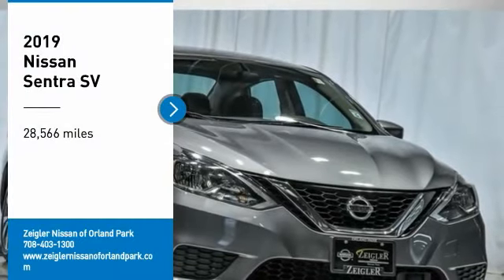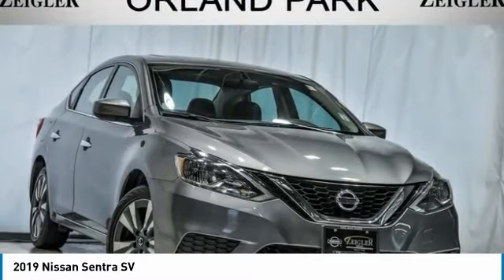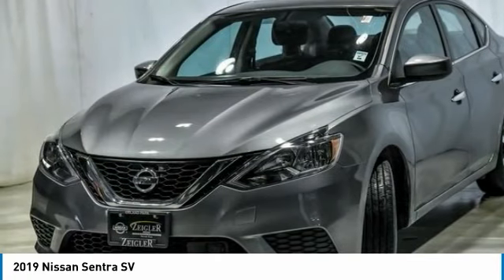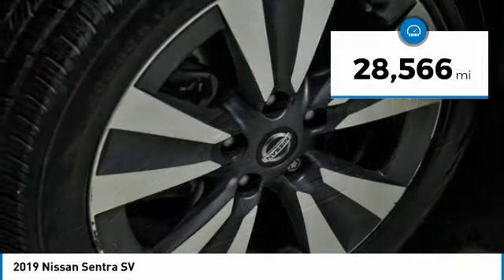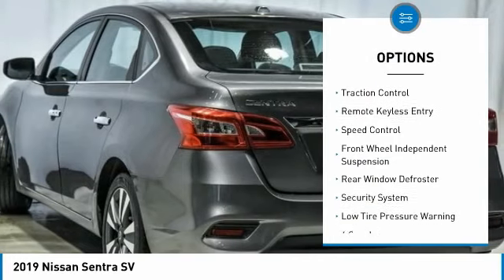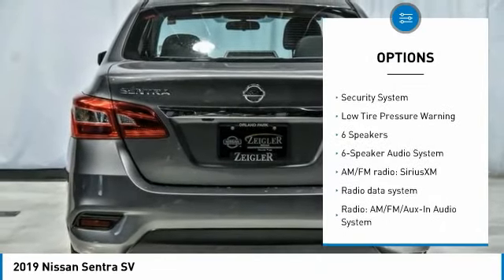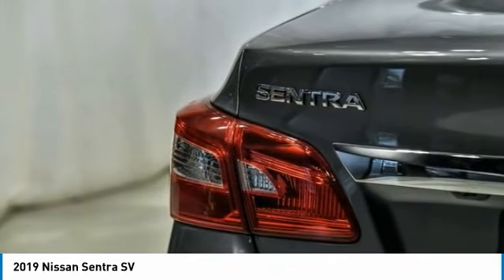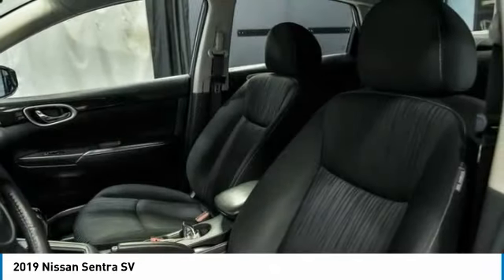2019 Nissan Sentra P6212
2019 Nissan Sentra SV

Recent Arrival! 2019 Nissan Sentra SV Special Edition Gun Metallic ++NISSAN CERTIFIED++, **SUNROOF/MOONROOF, **NON SMOKER, **ONE OWNER, **REAR VIEW CAMERA, **ALLOY WHEELS, **SPLIT FOLDING REAR SEATS, **HANDS FREE BLUETOOTH, **APPLE CAR PLAY, CLEAN AUTO CHECK, 7 COLOR TOUCH SCREEN DISPLAY, STREAMING AUDIO, ANDROID AUDIO, BLIND SPOT WARNING, TIRE PRESSURE MONITORING, Charcoal w/Cloth Seat Trim, ABS brakes, Alloy wheels, Electronic Stability Control, Front dual zone A/C, Illuminated entry, Low tire pressure warning, Remote keyless entry, Traction control. COMPLETE 100% OF YOUR PURCHASE ONLINE AND WE WILL DELIVER THE CAR TO YOUR HOME/BUSINESS! Nissan Certified Details:brbr  * Vehicle Historybr  * Transferable Warrantybr  * 167 Point Inspectionbr  * Warranty Deductible: $100br  * Limited Warranty: 84 Month/100,000 Mile (whichever comes first) from original in-service datebr  * Roadside Assistancebr  * Plus 1 Year Pre-Paid Maintenance Included.brbrbrNissan of Orland Park is now a member of the Zeigler Auto Group. For A Great Experience is not just our motto -- it's how we do business. We have over 250 New, Certified Pre-Owned and Pre-Owned vehicles in stock. We have one of the best selections to choose from in the Chicagoland area. Come in and meet the new team at Nissan of Orland Park. The value of used vehicles varies with mileage, usage and condition.  Book values should be considered estimates only.